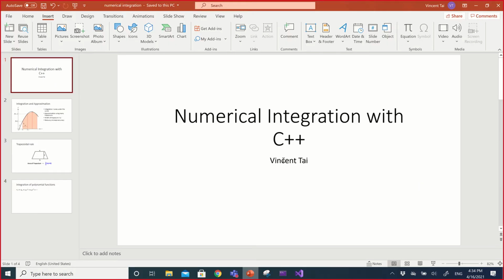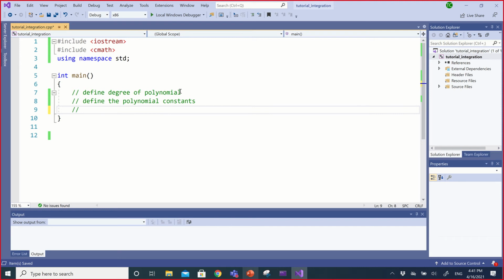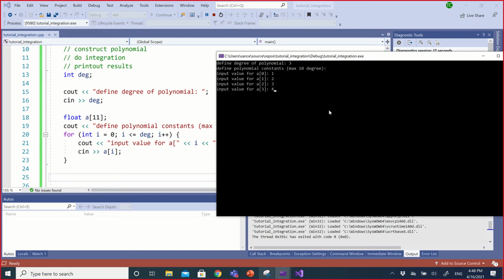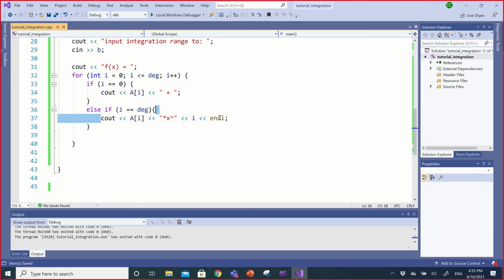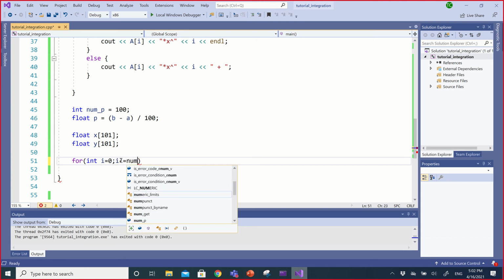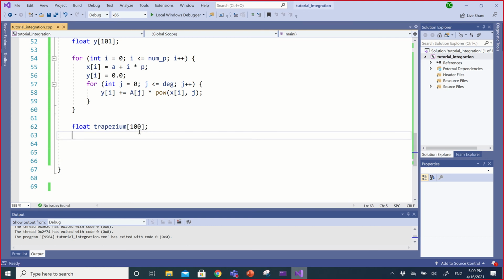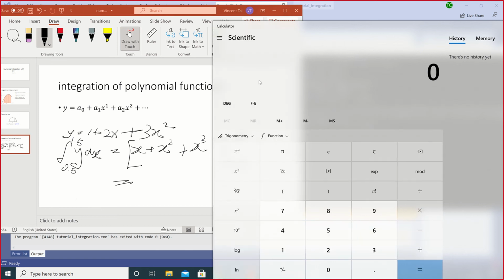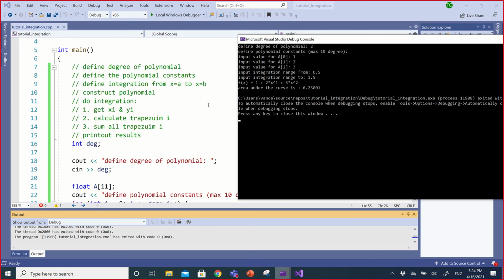programming in C++ numerical integration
Tutorial video on how to code numerical integration for polynomial functions.